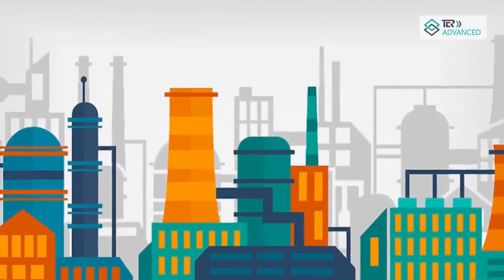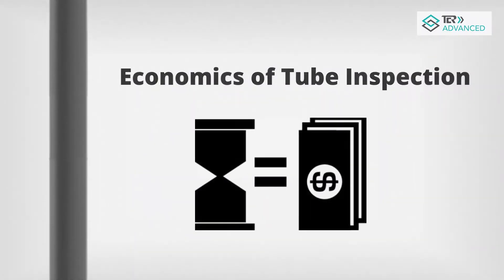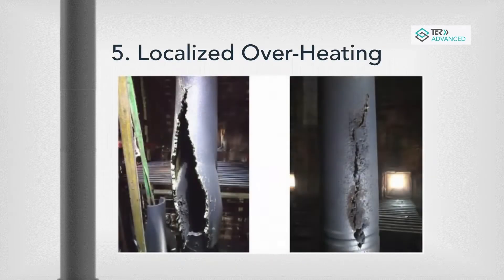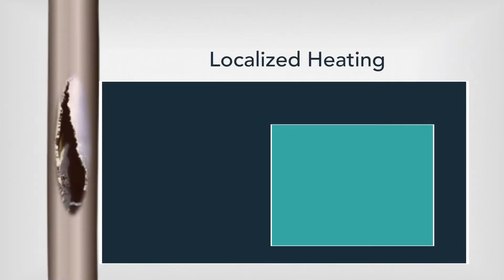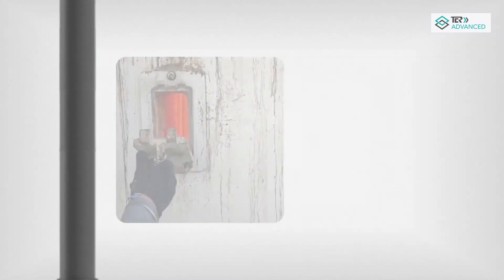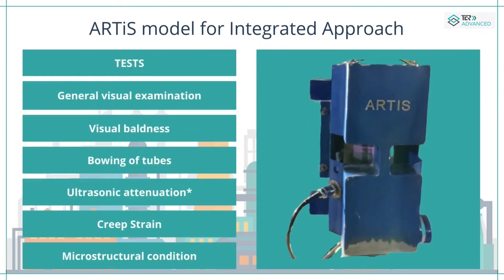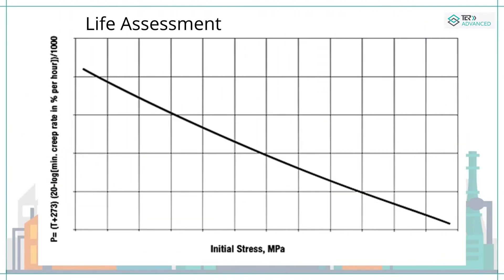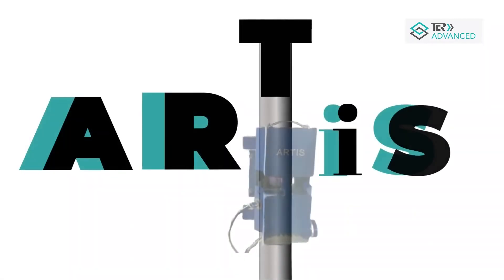ARTiS - Automated Reformer Tube Inspection System by TCR Advanced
TCR has indigenously developed an automated robotic crawler to aid ultrasonic inspection of reformer tubes. It provides a tabular and interactive digital output. The 1st point on every tube is referred at the bottom of the tube, climbing up to 14 meters height and provides tube data at every 0.1-meter distance. The ARTiS can simultaneously collect tube data such as ultrasonic dB level of attenuation, the diameter of the tube and bowing angle at every location. An interactive, graphical user interface is part of the digital report along with a conventional hardcopy printed in a tabular format.

ARTiS series -
0:00 Introduction to ARTiS
0:35 Primary Reformer (Hydrogen Reformer)
2:07 Types of Damages in Reformer Tubes
3:45 Damage Detection Methods
5:42 Destructive Methods
7:19 NDT method - ARTiS
10:24 Advantages of ARTiS
11:42  Case Study

Follow us on different social media channels for more updates -